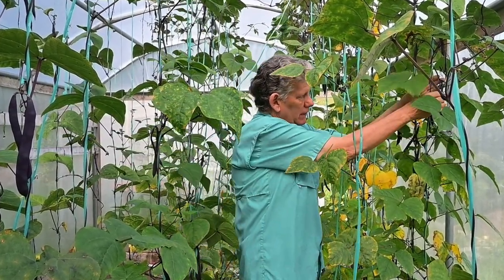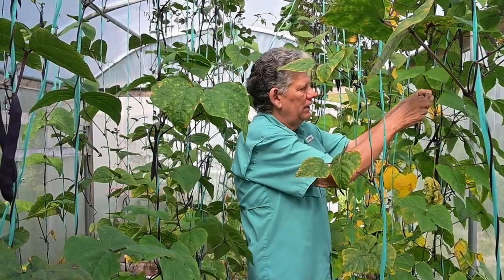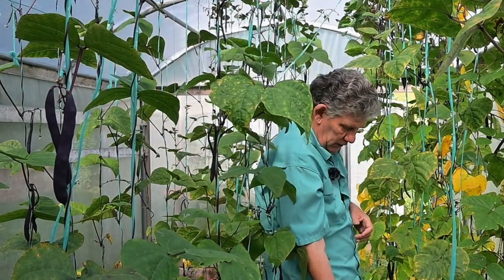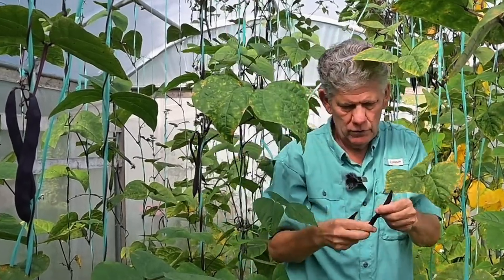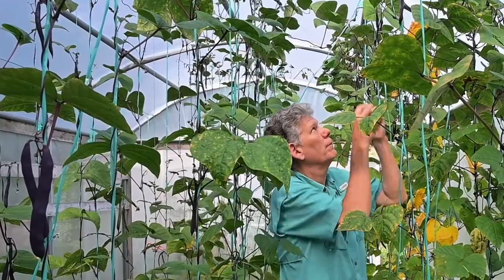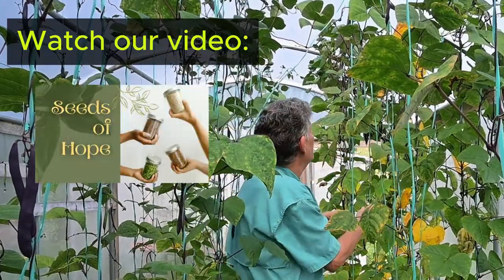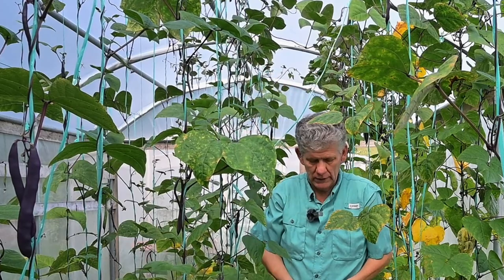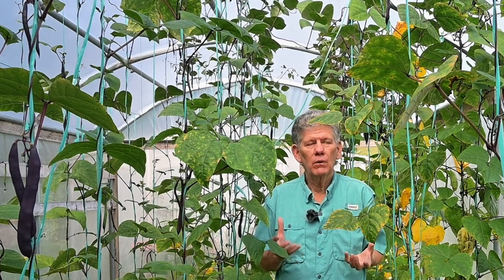Picking Pole Beans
Another video with tips on how to properly harvest pole beans. Join us as we give tips and tricks for a great harvest!